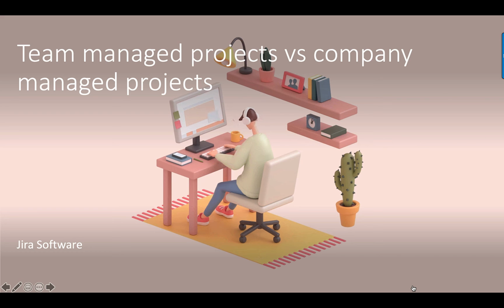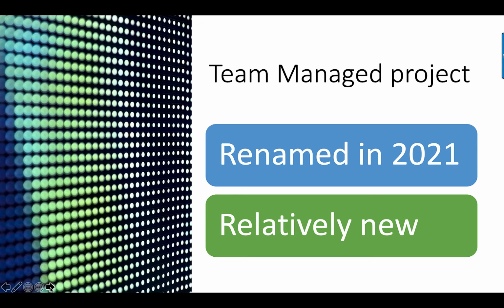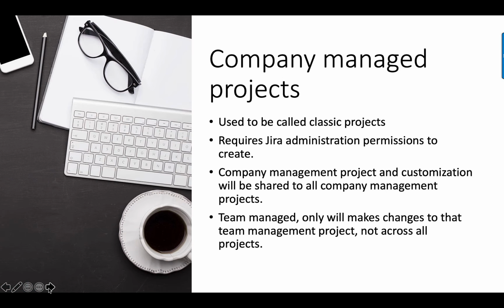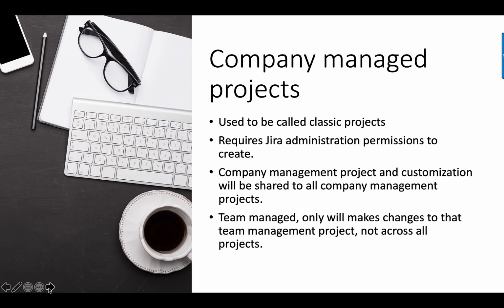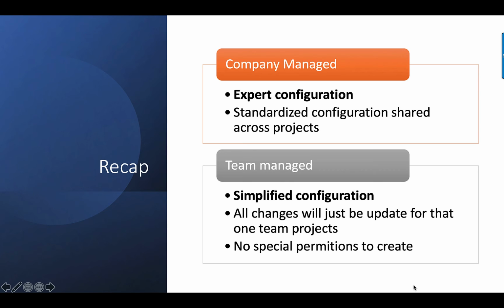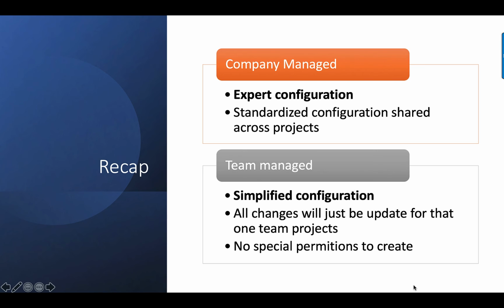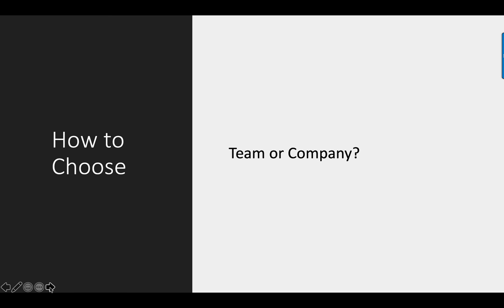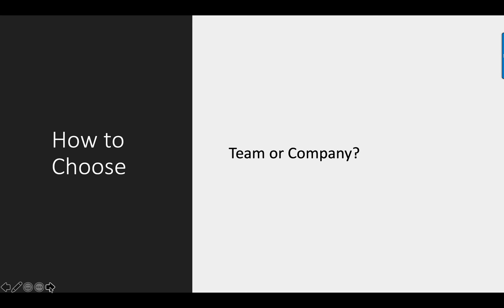Jira software - Teams project vs company project - new 2021